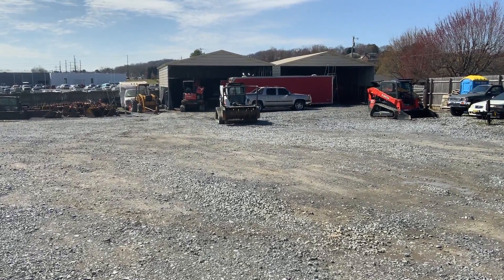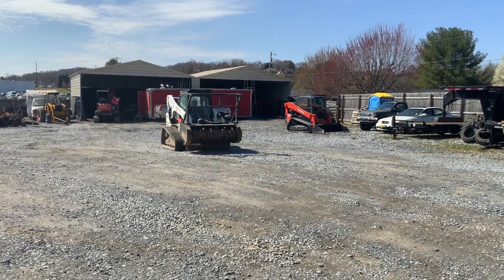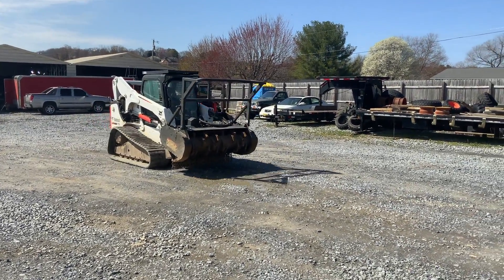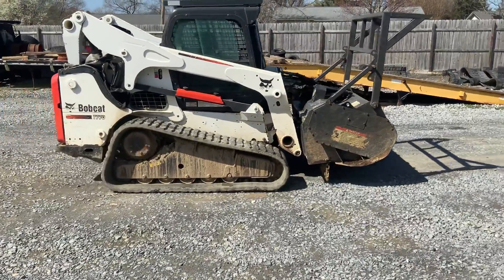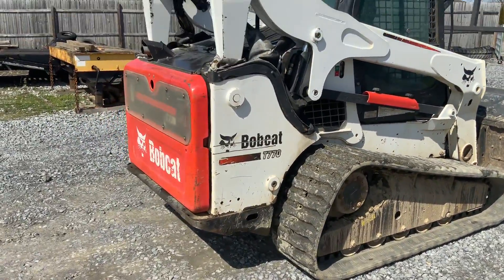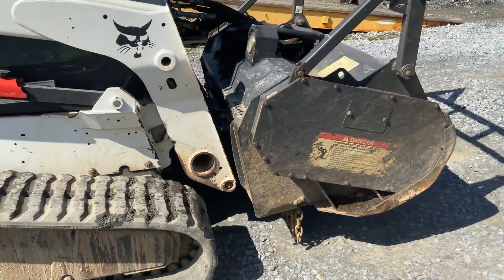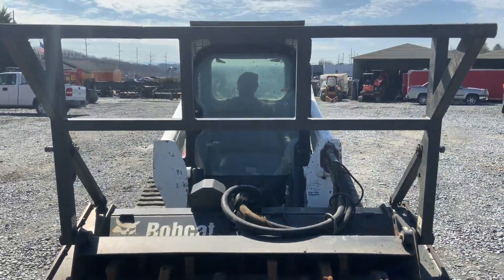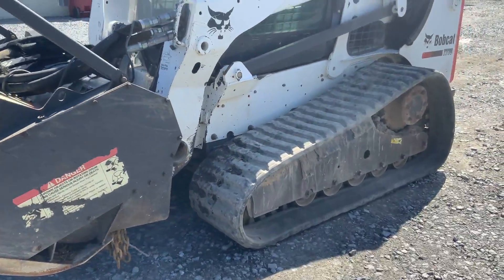2012 BOBCAT T770 For Sale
COMING IN. # 826  BOBCAT T770  ‘12, RUBBER TRACK LOADER W/ FORESTRY  WITH  A BOBCAT 60’’ MULCHING HEAD, HIGH  FLOW,  ENCLOSED CAB WITH AIR CONDITIONING AND HEAT, RADIO, VERY NICE UNIT